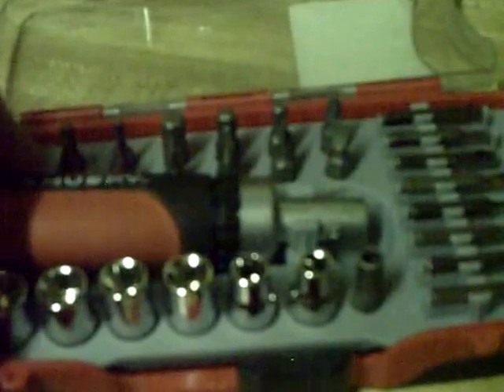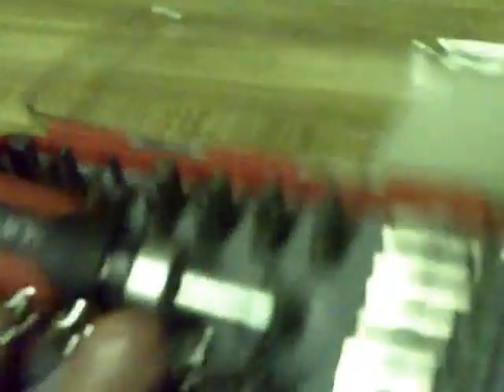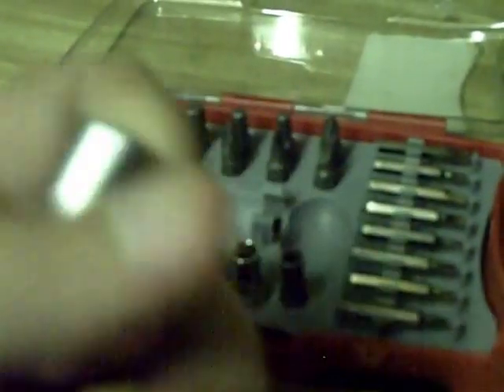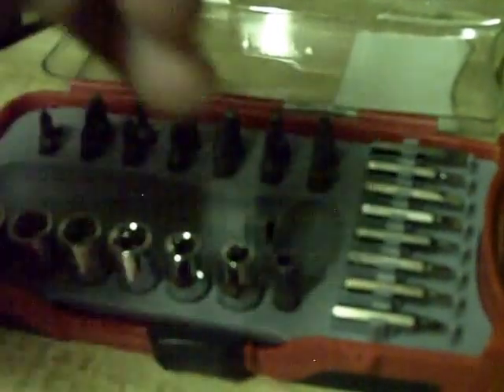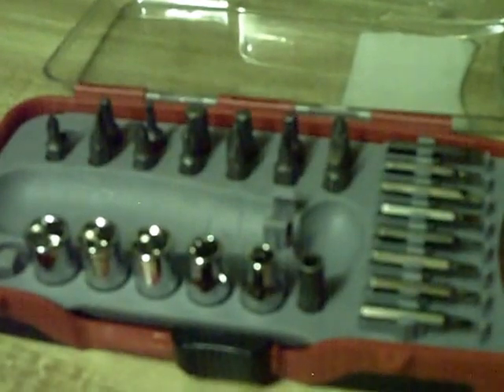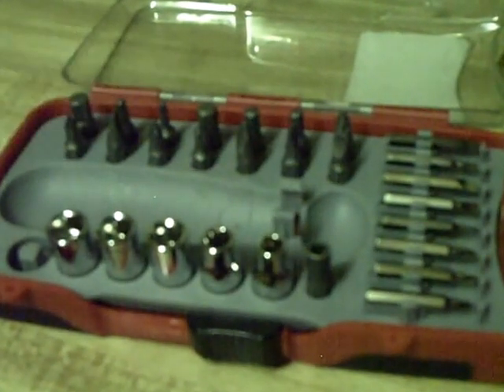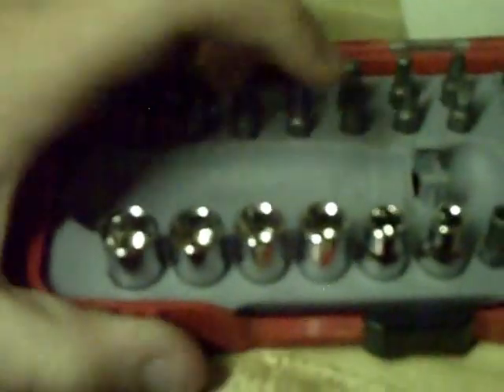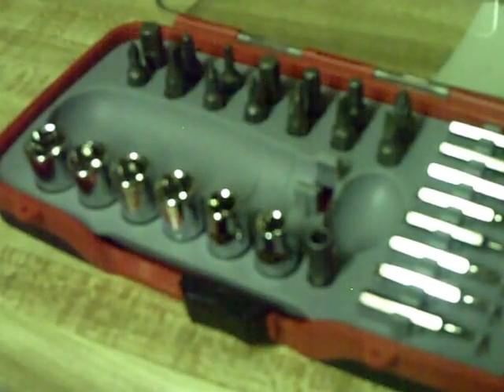Tool review #1 Husky ratcheting screwdriver set